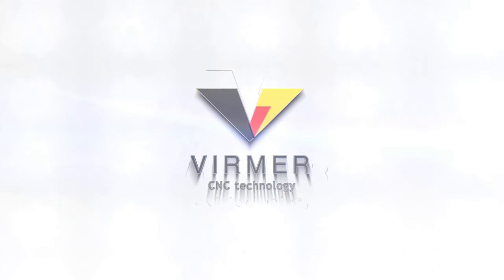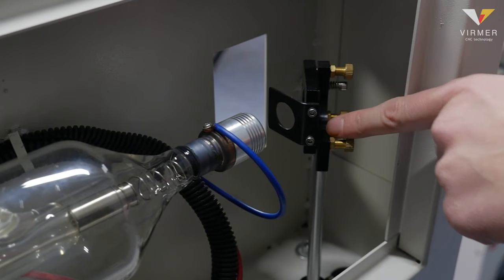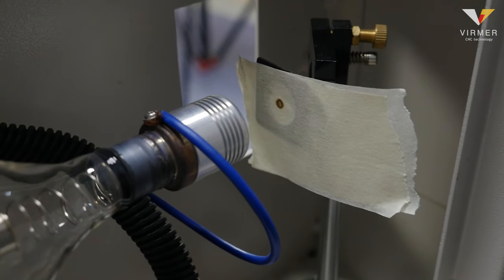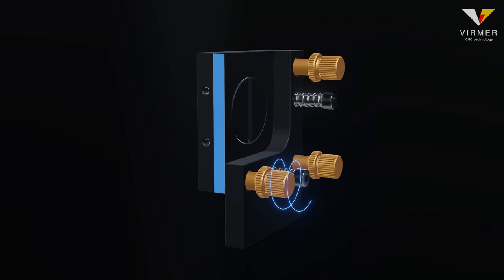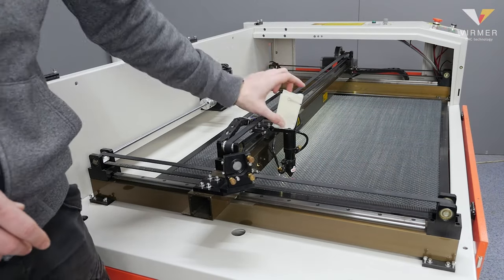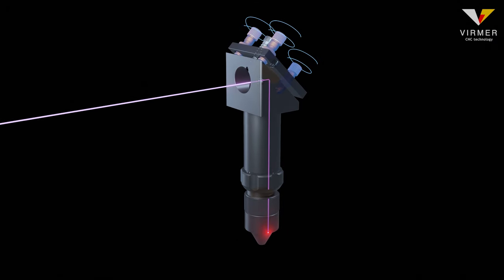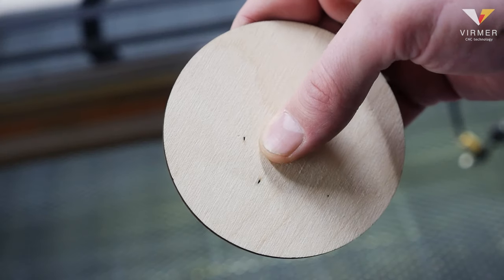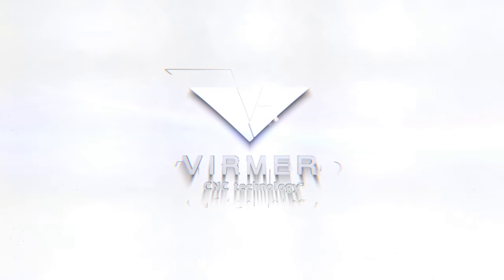HOW TO DO THE LASER ALIGNMENT / WATTSAN 6090 LT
Hello everyone! This is Virmer. In this video, we will tell you how to do the your Co2 laser alignment quickly and correctly. We used our Co2 laser cutting and engraving machine Wattsan 6090 LT. For your machine to work properly, regular adjustments are required. Alignment is the process of adjusting the optical path. It works as follows: a beam comes out of the laser tube, it passes through 3 mirrors, enters the focusing lens, and then onto the material.

🔘Lifehacks and tips, what to consider and what should not be done under any circumstances.

🔘Our aim is to show and tell our viewers everything related to the business of laser, marker, and milling machines. That is why on our channel, we share useful information to help you max your skills out in this fascinating field.

🕘Timecode:
0:01 – About laser alignment
1:05 – Set up + Adjusting mirror 1
1:36 – Adjusting mirror 2
2:47 – Lifehack
3:08 – Double check
3:22 – Adjusting mirror 3
3:57 – Final check
4:20 – Secure the screws
4:47 – The alignment is complete